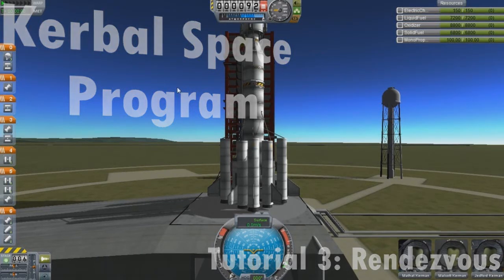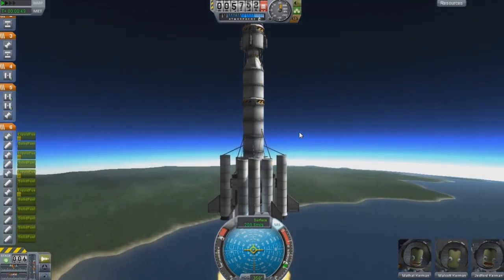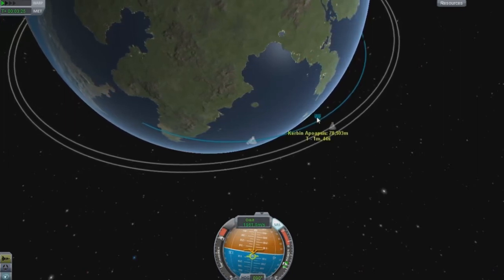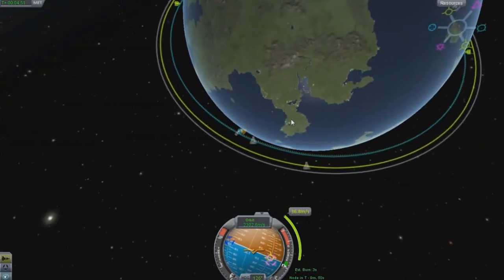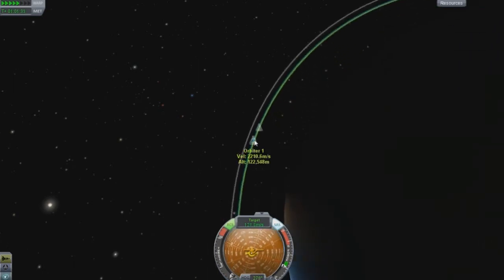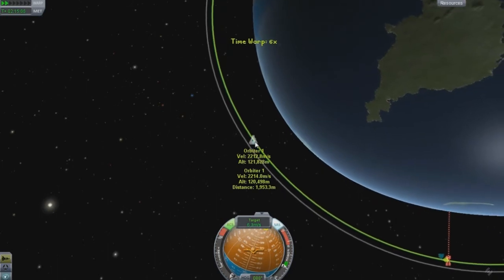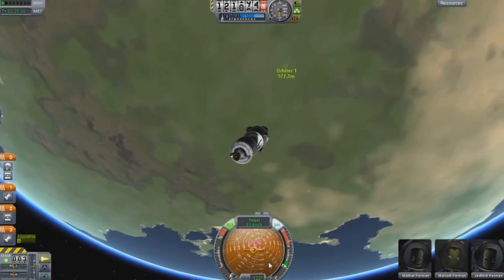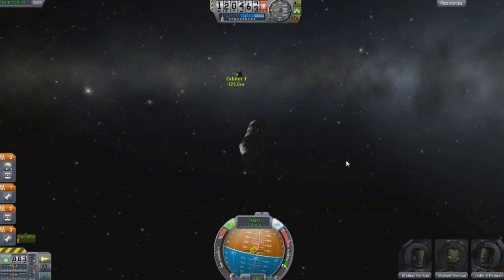KSP - Tutorial 3 - Rendezvous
In this Tutorial I show you how to meet up with a orbiting space craft and show some tips and tricks to perform while your playing. also talk about where I'm going with the tutorials with minor technical difficulties but all is well.